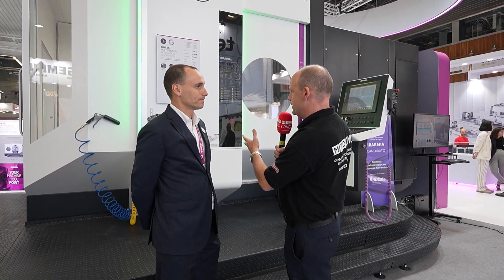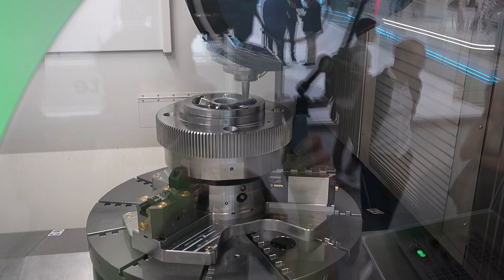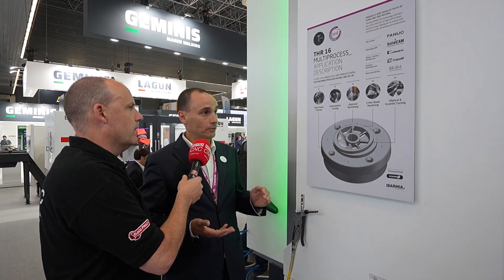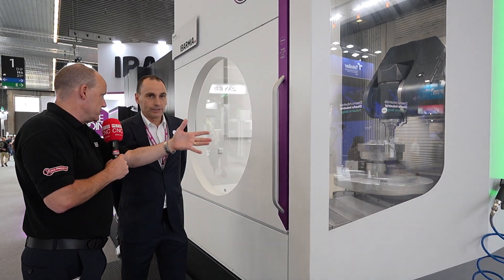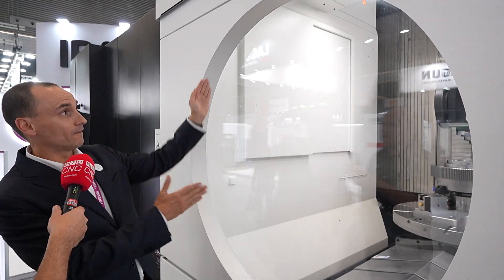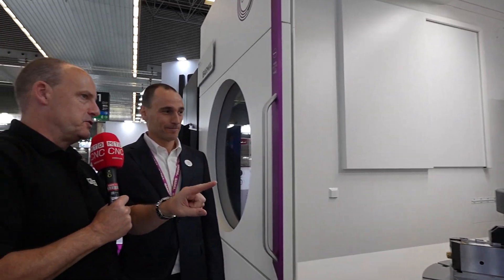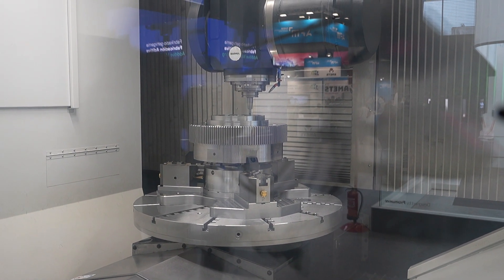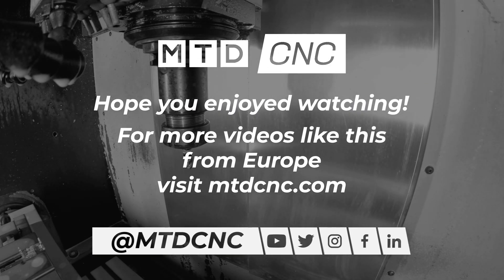THR 16 MULTIPROCESS: Overview of IBARMIA's Multi-Purpose, Multi-Axis Machine Tool | BIEMH 2024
Join Ignacio Mera from IBARMIA as he gives Paul Jones an in-depth overview of our groundbreaking multi-purpose, multi-axis machining center,  showcased at the BIEMH event in Bilbao. Discover the incredible benefits of this versatile machine, designed to streamline the machining of large and high-value parts with minimal operations.

By integrating various manufacturing disciplines, this machine significantly reduces production time and increases efficiency. Witness its exceptional capabilities in milling, turning, gear cutting, peening, and interpolating—all in one powerful tool.

Don’t miss this opportunity to see how IBARMIA is revolutionizing the manufacturing industry with cutting-edge technology!